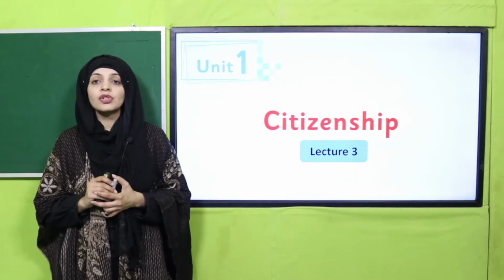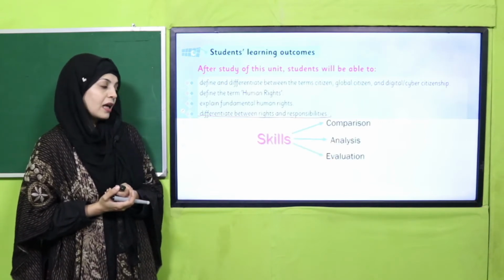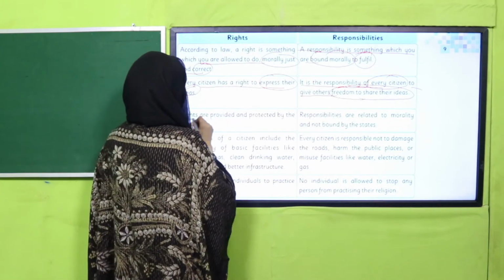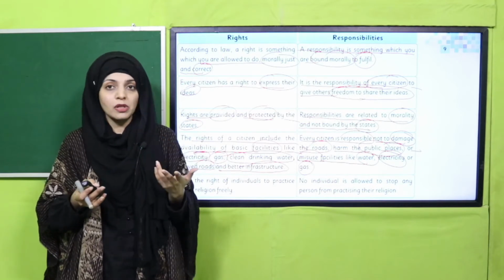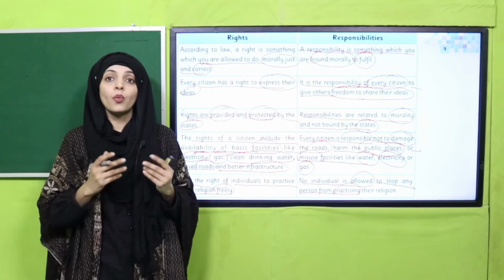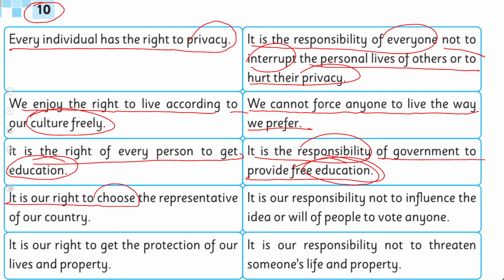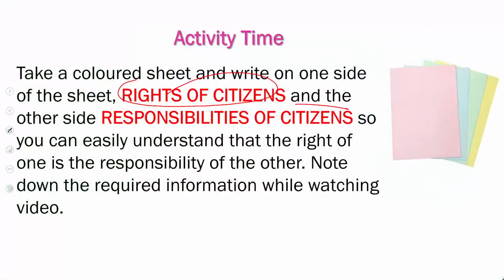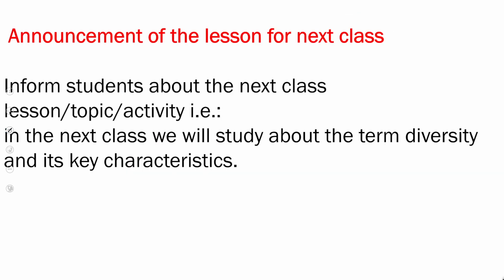Social Study Grade 4 Unit 1 Lecture 3 || SNC 2020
1. PowerPoint Presentation

2. Lesson Plan

3. Worksheet/Activity